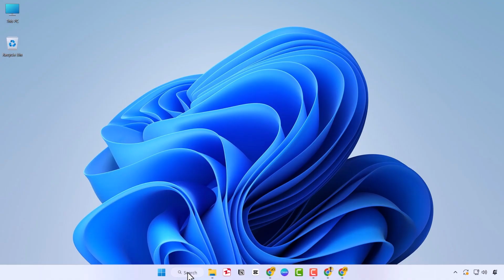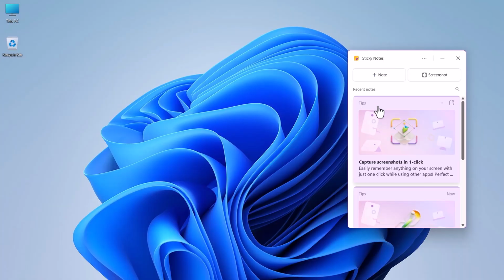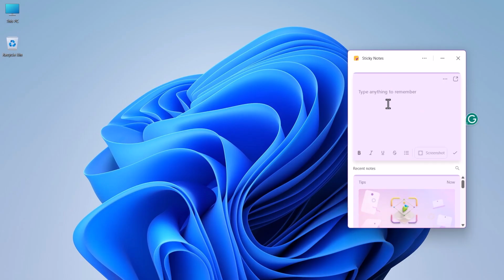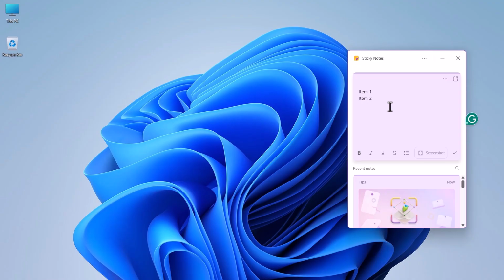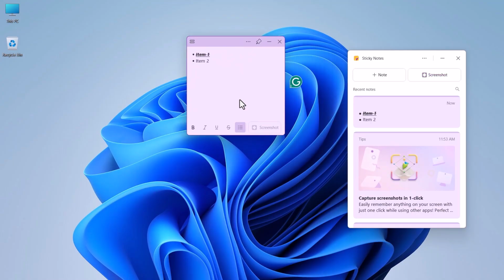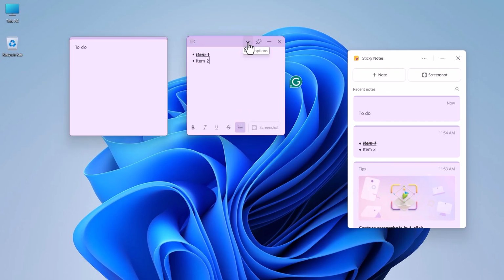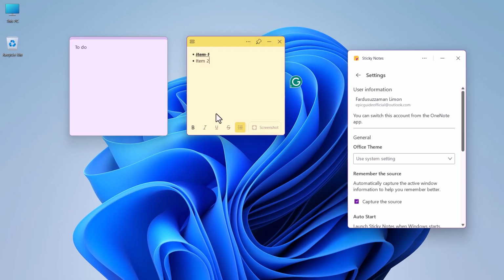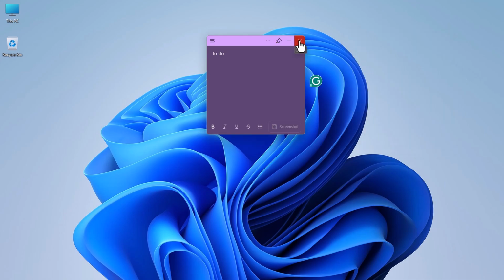How to Use Sticky Notes in Windows 11 (2026)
How to Use Sticky Notes in Windows 11 (2025)

If you’re looking for a simple way to keep reminders, lists, and quick thoughts at your fingertips, learning how to use Sticky Notes in Windows 11 is the perfect solution. In this updated Sticky Notes Windows 11 tutorial, you’ll discover how to create sticky notes in Windows, how to add sticky notes in Windows 11, and how to keep your tasks organized right from your desktop. The Sticky Notes app Windows 11 makes it easy to jot down ideas, set reminders, and customize notes with different colors for better organization.

This guide also explains how to use Sticky Notes in Windows 10, how to open Sticky Notes in Windows 10, and how to transition smoothly if you’re upgrading. You’ll learn to manage Sticky Notes Windows, organize Sticky Notes Windows 11, and explore all the handy Windows Sticky Notes features. Whether you want to track your to-do list or simply remember small details, this Windows Sticky Notes tutorial will show you everything you need. After following these steps, you’ll know exactly how to write notes in Windows and make the most of this built-in productivity tool.